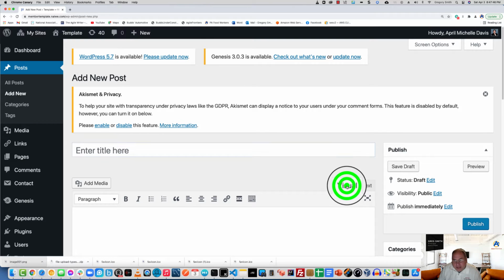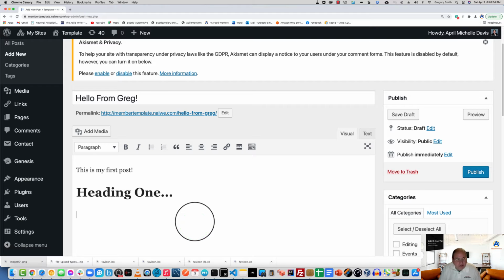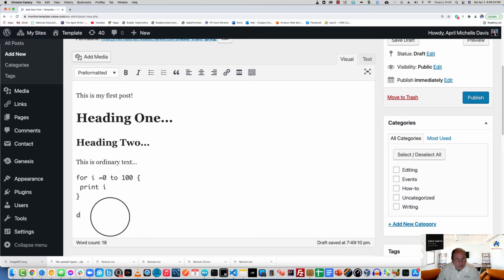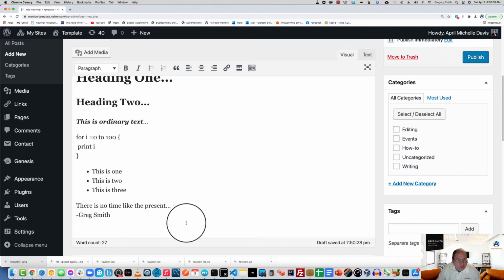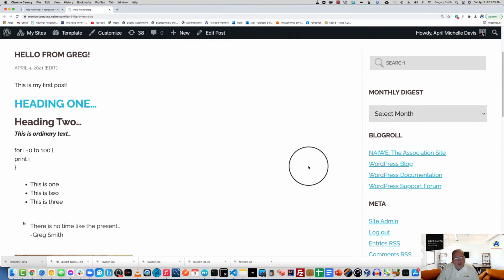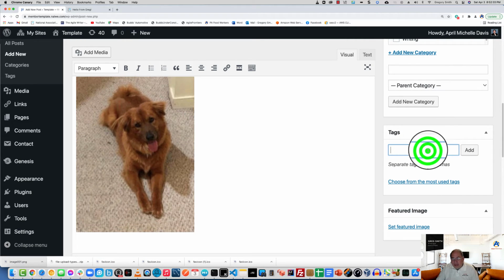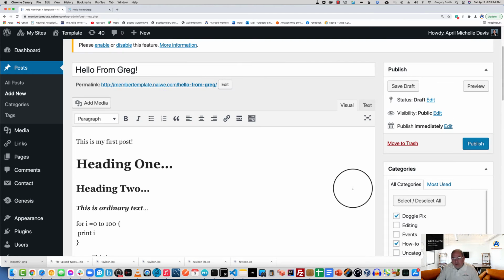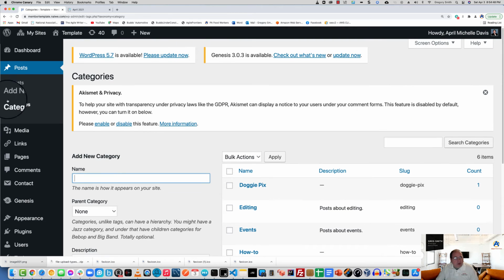Creating Your First NAIWE Blog Post